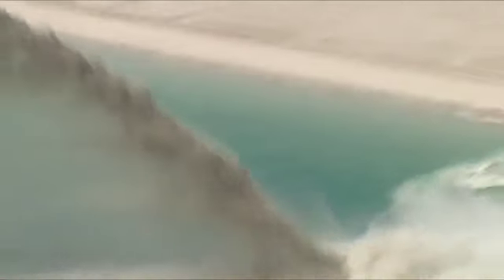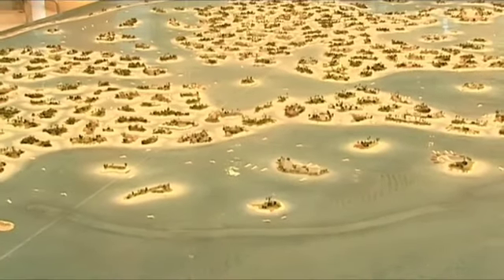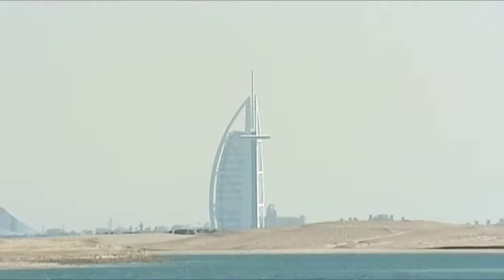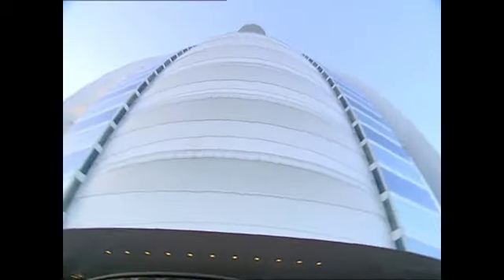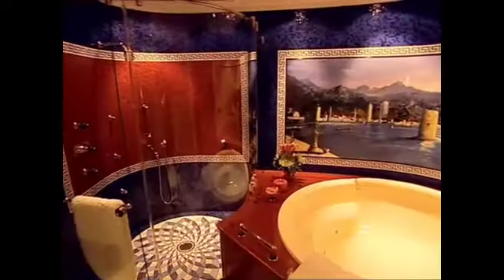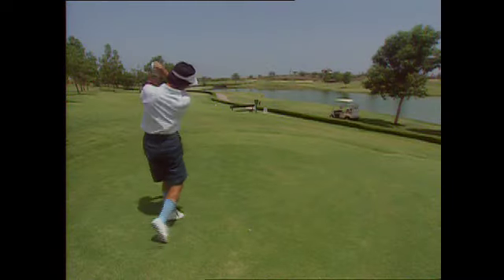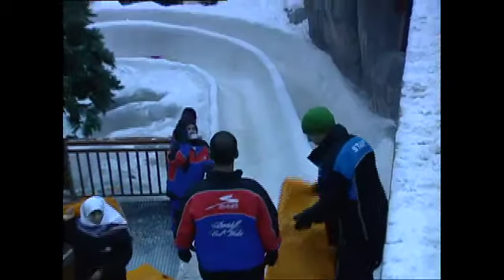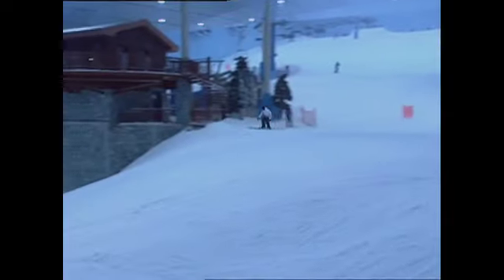A Pyramid Of Dreams - 15 minute documentary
November 2009

 Dubai's glittering house of cards tumbles and markets go into free-fall. As the vast investments turn to sand, we offer five reports which illustrate the impossible dream Dubai's rulers hoped to create.
"When it comes to real estate development, Dubai is building on the frontier between the incredible and the impossible," shouts Dubai's ambitious investment video, with perhaps more foresight than was intended. Recent projects include a new tallest building for the world and 1,500 miles of artificial beach front, the famous Palm Island. The apartments here were all sold on the basis of a simple 3D presentation. It was sold out in 72 hours. These films highlight not only the glitz Dubai's leaders strived for, but also the social revolution that came with it, greater equality for women and a more cosmopolitan society than seen elsewhere in the region. But will the dream soon fade, as dreams tend to do?